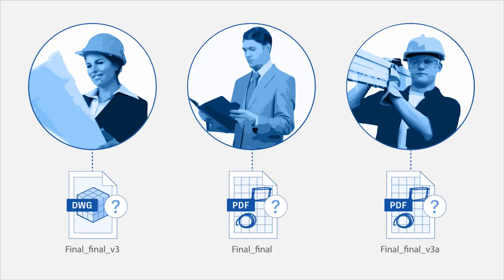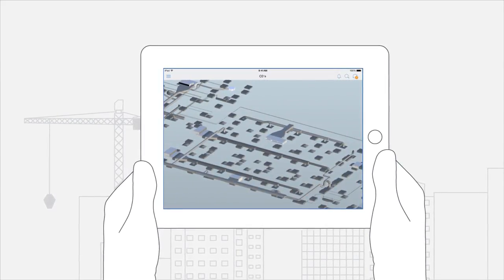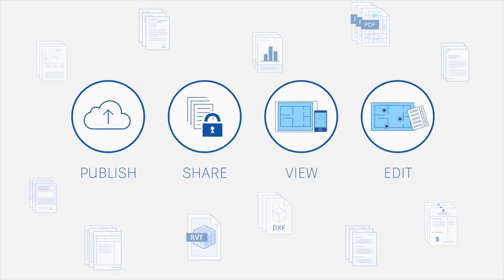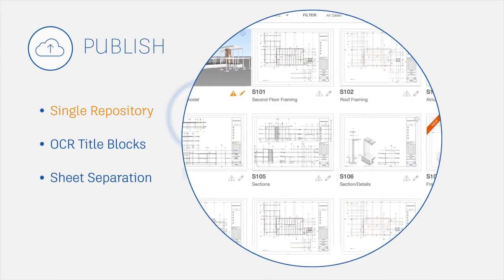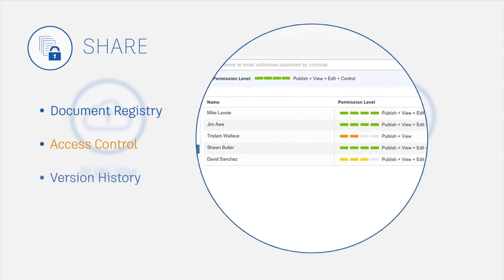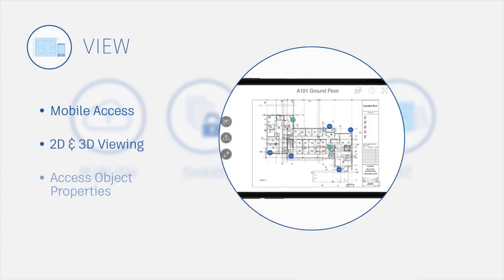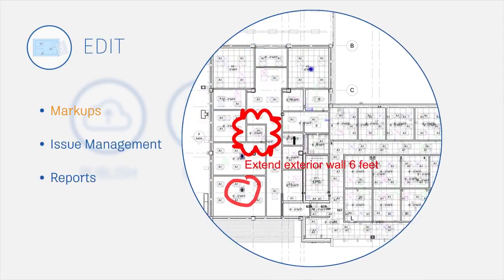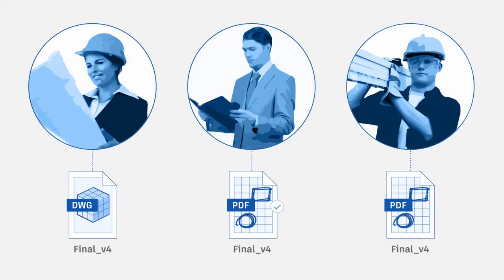Autodesk BIM 360 Docs Overview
BIM 360 Docs, the newest addition to the BIM 360 Family, is a construction document management solution capable of handling both 2D & 3D plans, allowing project teams to stay up-to-date and on spec.